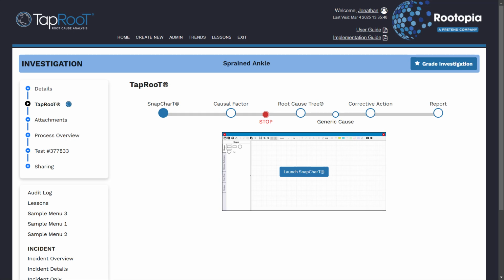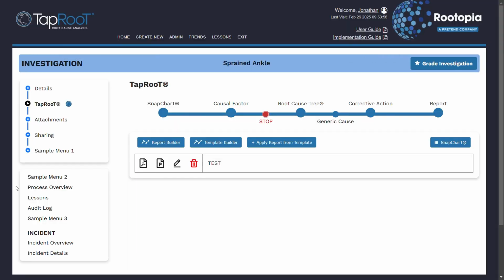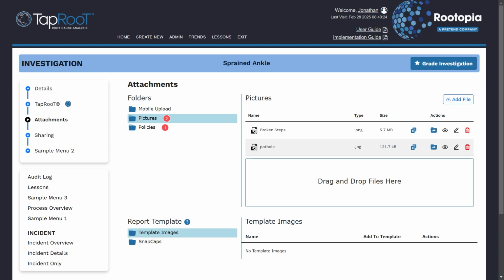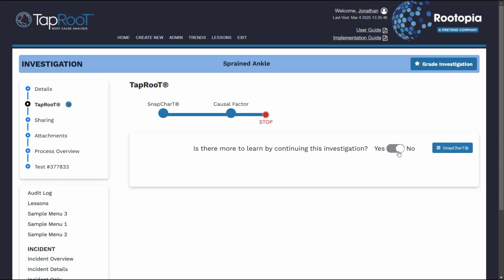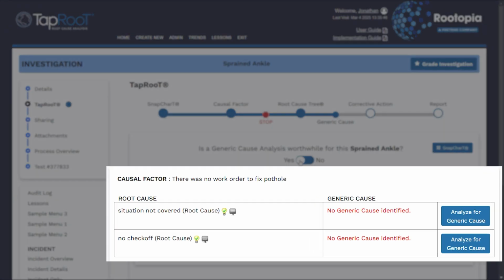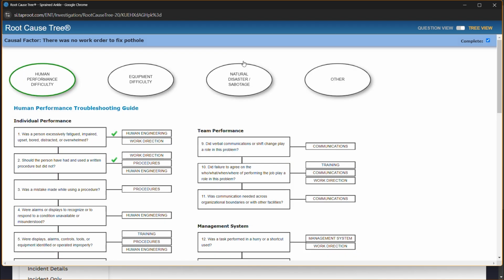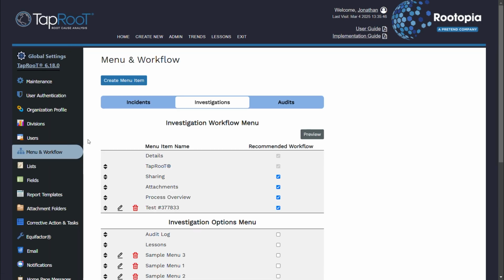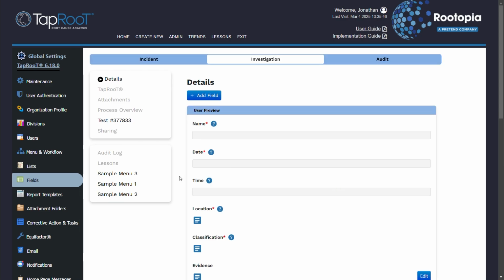TapRooT 6 17 Release Video